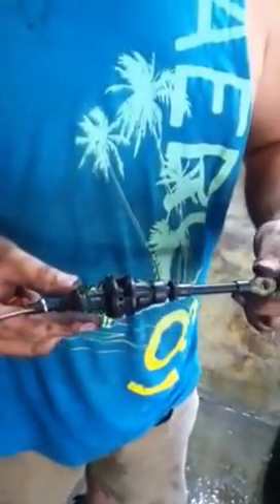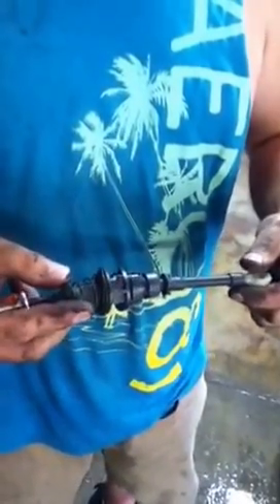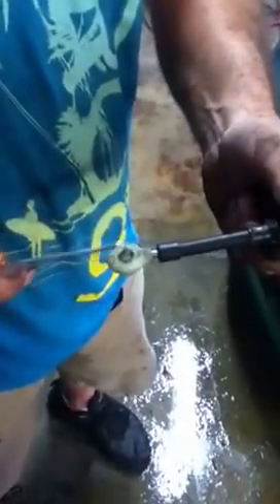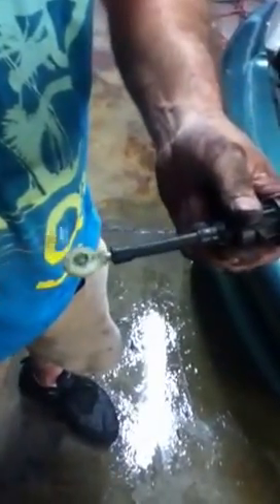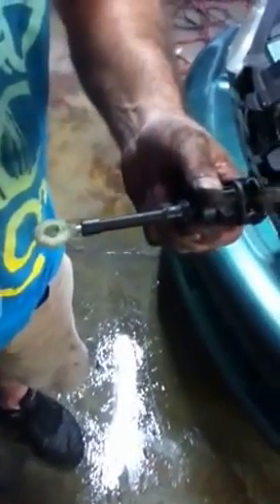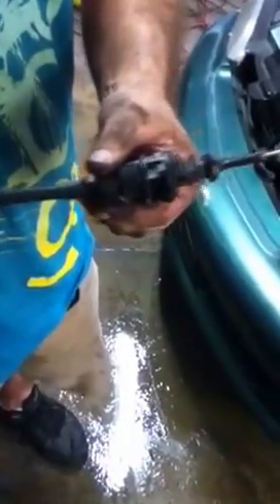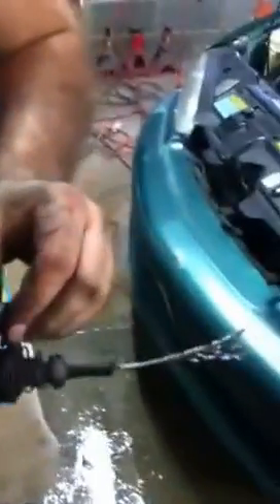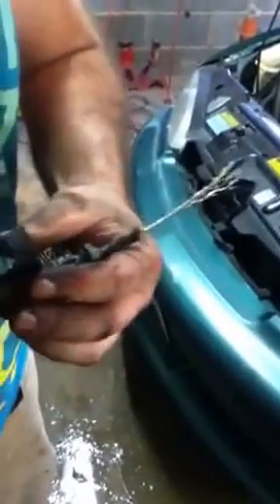How To Adjust Sunfire/Cavalier Shift Cable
Display adjustment closeup with a junkyard part.

H&G Bro Automatic Transmission Shift Cable for 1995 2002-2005 Chevy Cavalier/Pontiac Sunfire 22737100
by H&G Bro
$44.99

DORMAN 14055 Shift Linkage Bushing
by Dorman - HELP
$9.70